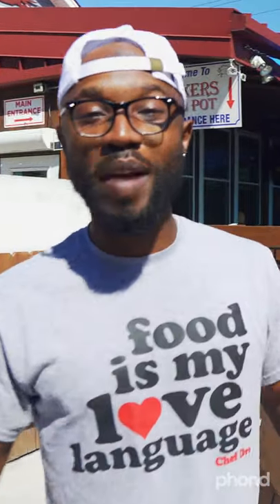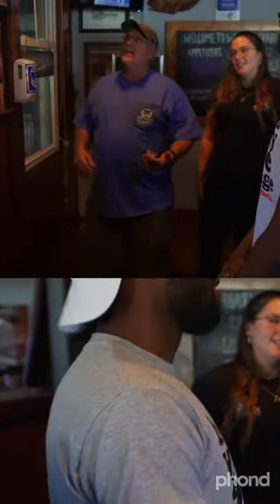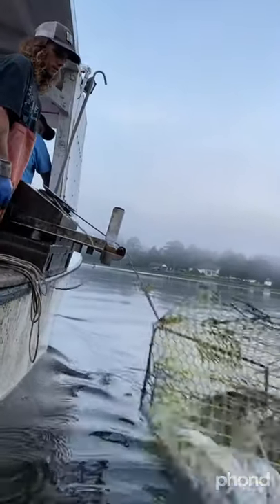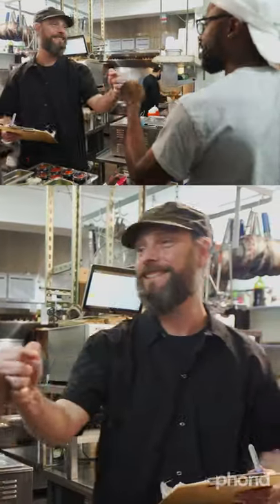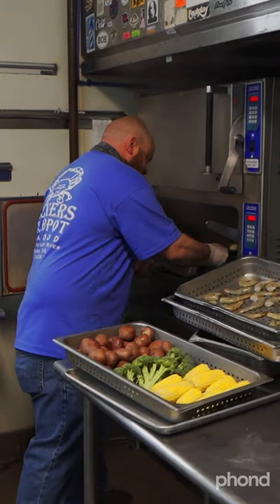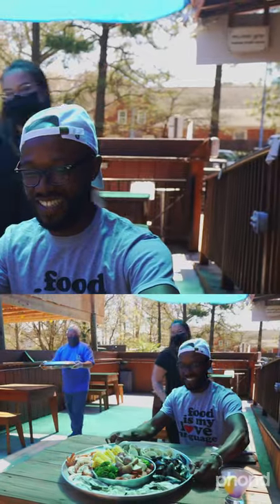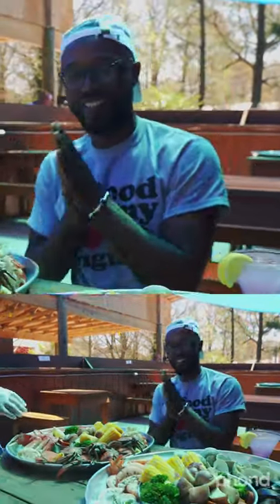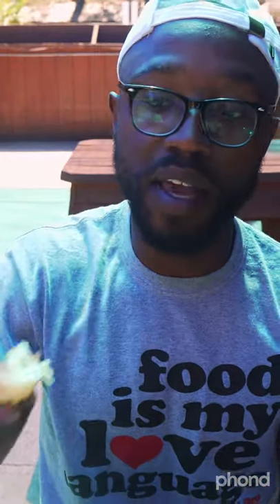Nomarama’s Just Droppin-In Episode 1: Wickers Crab Pot Seafood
On This Episode of “Just Droppin In” Jarrell goes down memory lane with the Owner Ray Wicker & his daughter Hailey Wicker as they talk, steam pots, deviled crabs, and “Indian River Crab Dust”.

Pull up with us, we’re Just Droppin In.

A big THANKS to Wickers Crab Pot!

Production Credits:
Phond Co
SPCLST Films

Hungry for more, tune in every other Sunday for a new episode! Or hit up the Insta at @_Nomarama_!